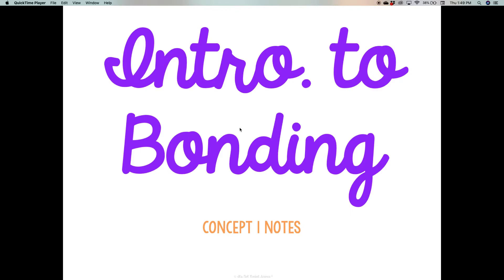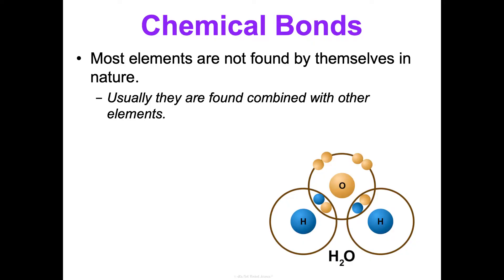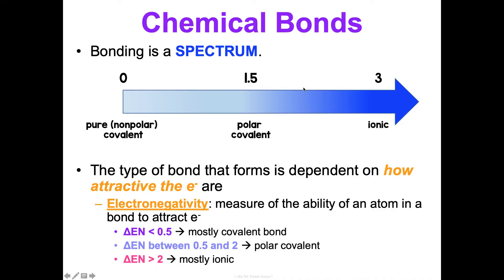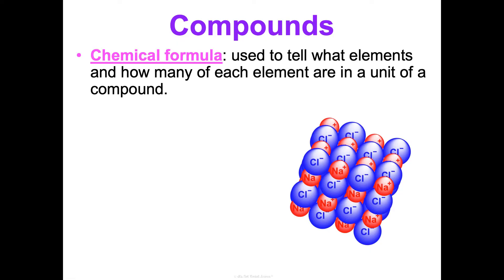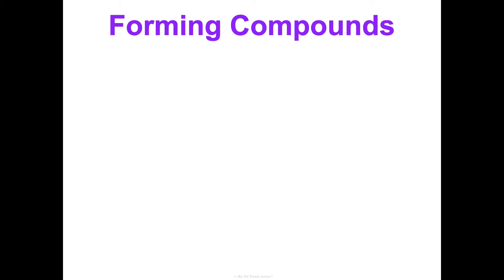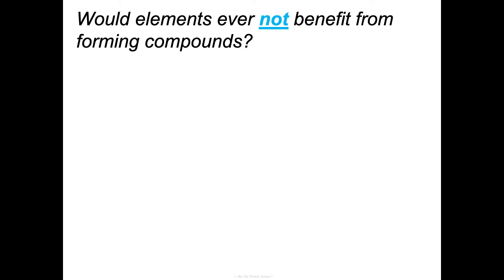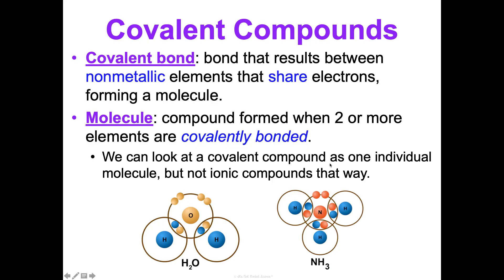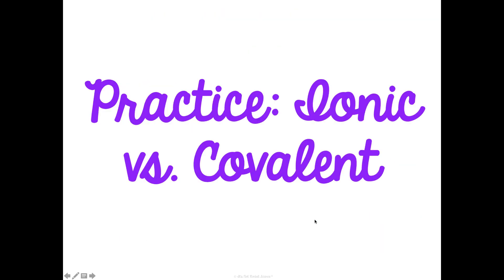Unit 4 Chemical Bonds Concept 1 Notes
It's Not Rocket Science chemistry curriculum Unit Chemical Bonds Concept 1 Introduction to Bonding Notes